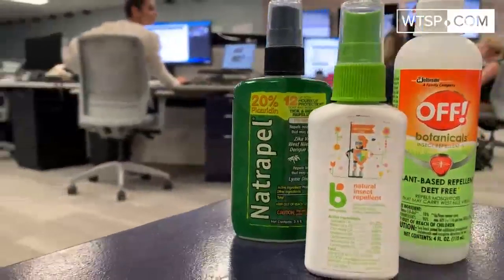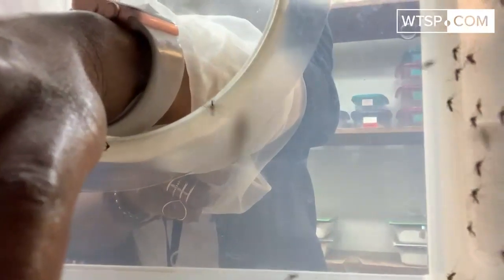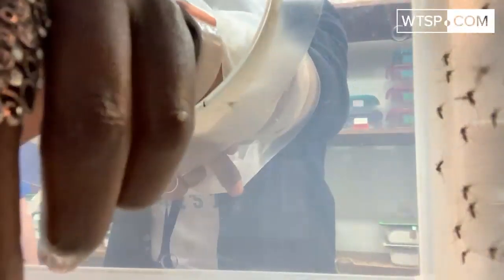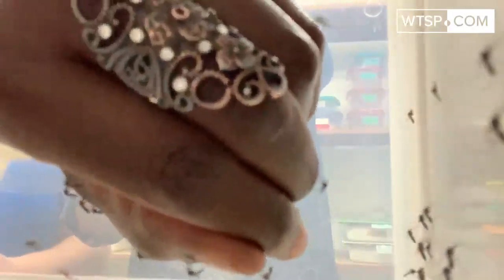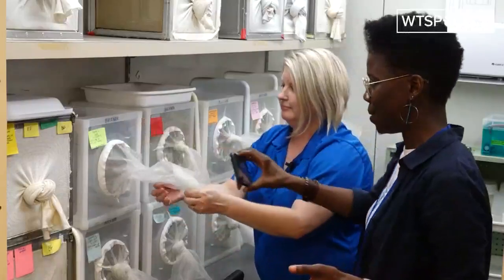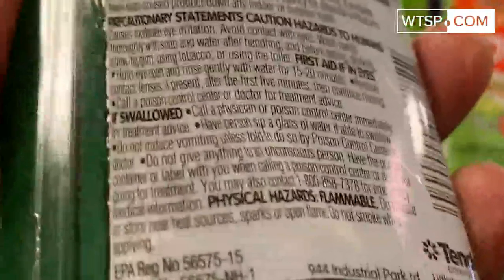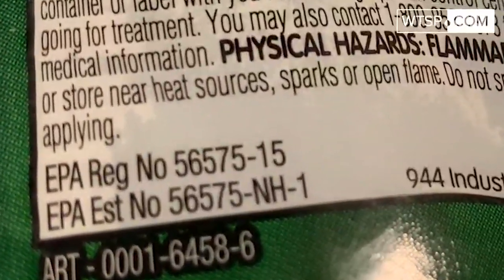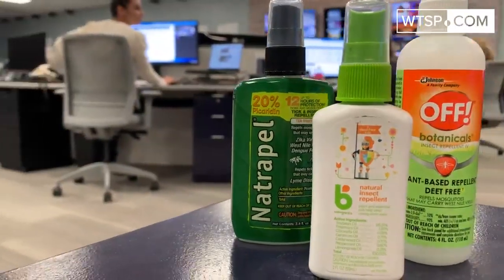Natural mosquito repellent for your skin: Is it better than EPA approved products?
To keep yourself protected from mosquitoes that can transmit diseases, like Dengue Fever, West Nile or the Zika Virus, Dr. Eva Buckner, a medical entomology extension specialist at the Florida Medical Entomology Lab at UFIFAS suggests using specific repellants.

“I only recommend products that contain active ingredients that are registered by the EPA,” Dr. Buckner said. “Those active ingredients are going to be either DEET, oil of lemon eucalyptus, IR 3535, Picaridin and 2-undecanone.”

Dr. Buckner explained that you only have to look for one of those active ingredients on the label that you are purchasing, as well as a note that states it is registered by the EPA.